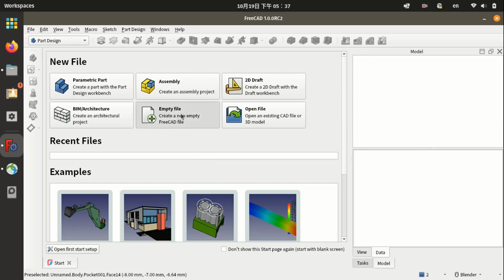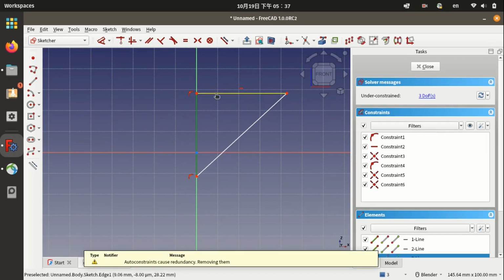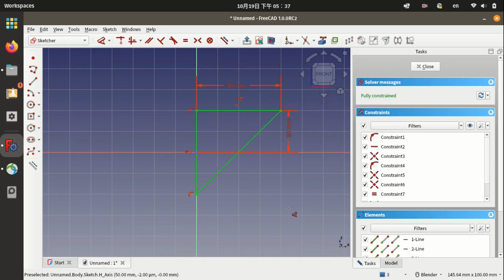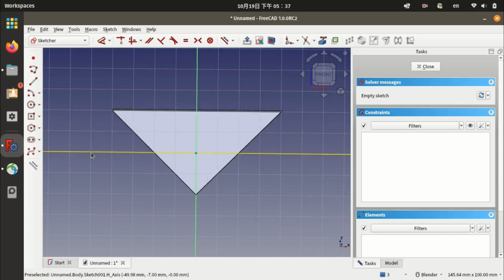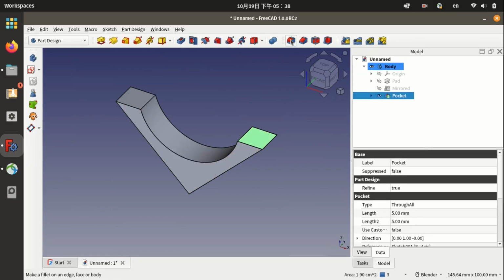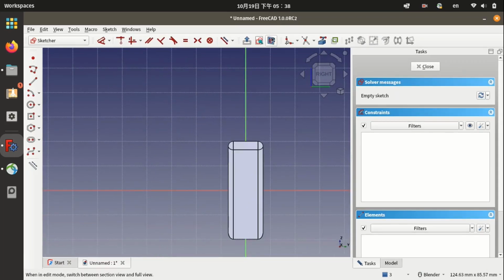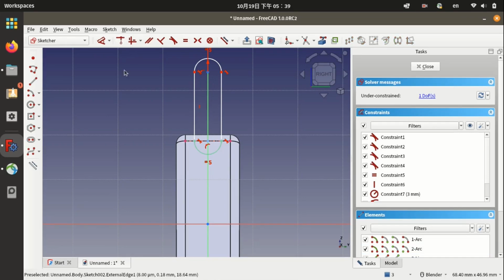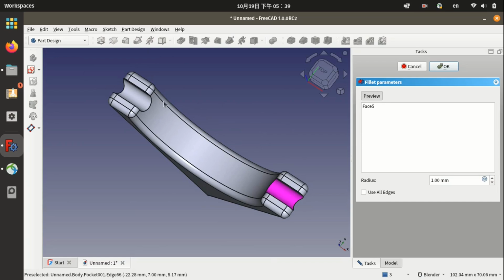15 Drawing the Fork&Practical Maker 1.0: 3D Design and Printing Technologies